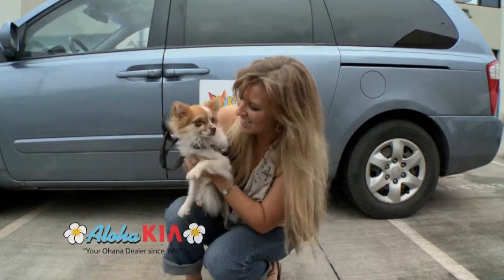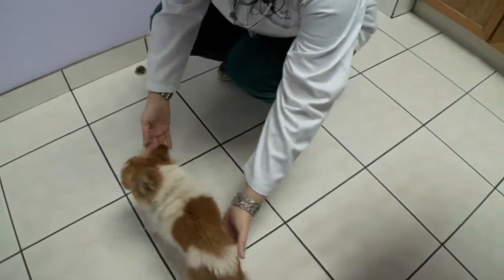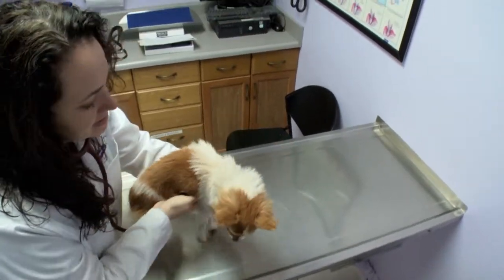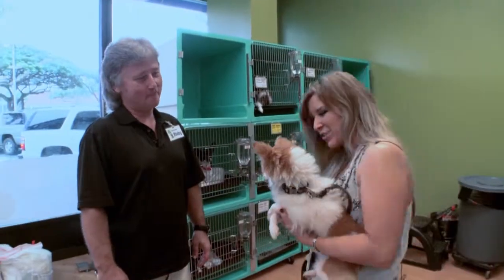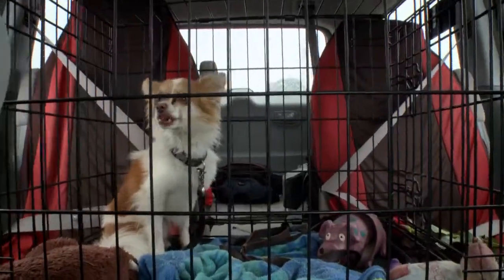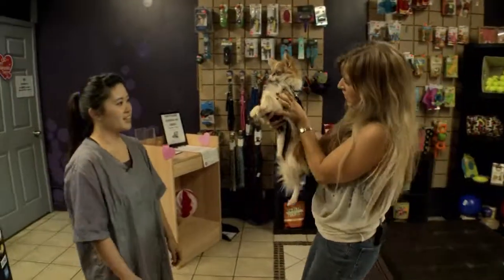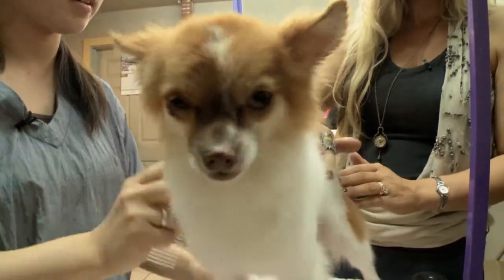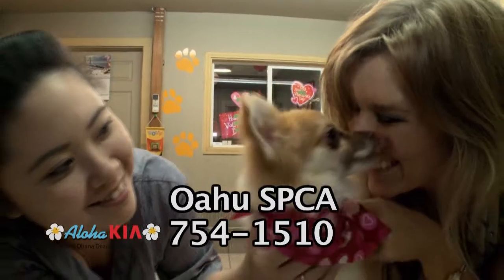OMG! Scruffy gets a makeover!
* Join segment host Jess and she takes adoptable dog Scruffy from the Oahu SPCA for an Xtreme Puppy Make Over. Watch as Scruffy gets a health assessment at the VCA in Kaneohe, meets up with Rick from The Pet Hale and gets a much needed bath from Tails of Hawaii...all in preparation for finding a forever home.